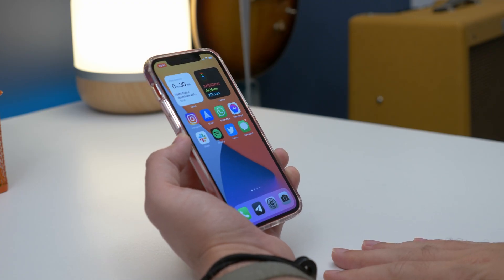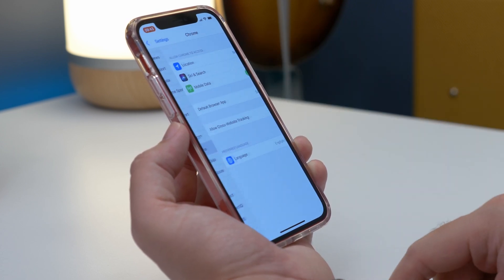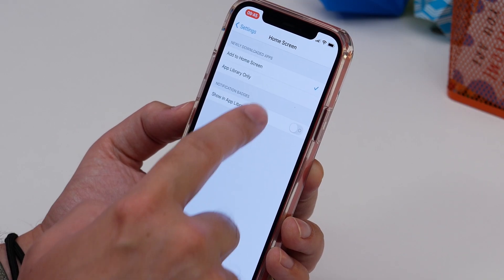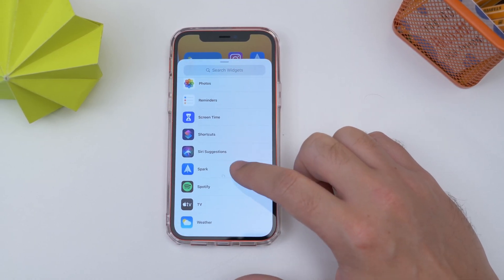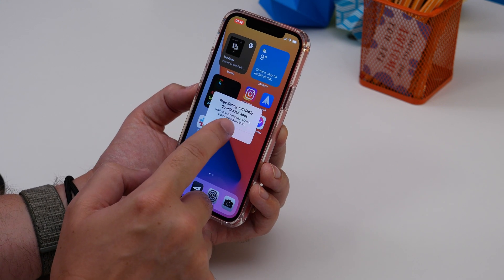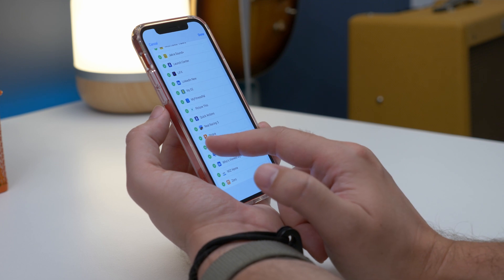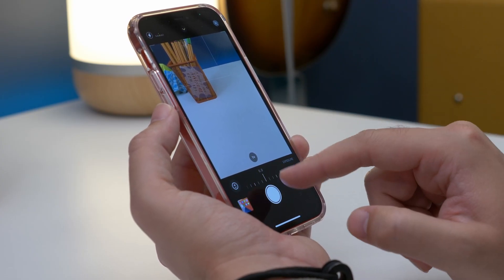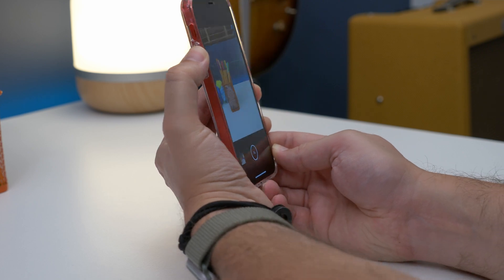iPhone 12 tips and tricks: 14 cool things to try!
If you've bought a new iPhone 12 series phone, or have iOS 14 on your older device, there are plenty of tips and tricks to tackle in the updated software. In this video Cam shows you a few handy things he's discovered since using the new iPhone 12.

i-Blason iPhone 12 case on Amazon
SUPCASE iPhone 12 cases on Amazon

Chapters:
00:00 - Intro
00:23 - Get a decent case
01:05 - Back tap to screenshot
01:44 - Change your default browser/mail app
02:25 - Stop apps filling up your home screen
02:51 - See your apps in a list
03:18 - Add widgets to your home screen
03:55 - Create your own widget Smart Stack
04:14 - Hide full home screen pages
04:31 - Custom dark mode schedule
04:57 - Customise your Today view
05:22 - Emoji search
05:36 - Fake FaceTime eye contact
05:54 - Reveal camera options
06:31 - Quick QR Code scanner
06:45 - Volume up button for photo burst